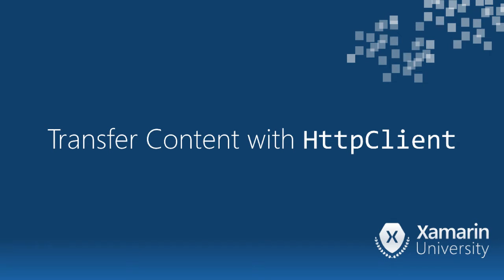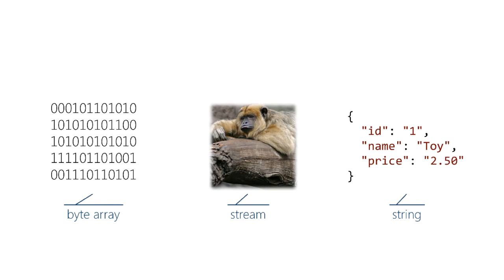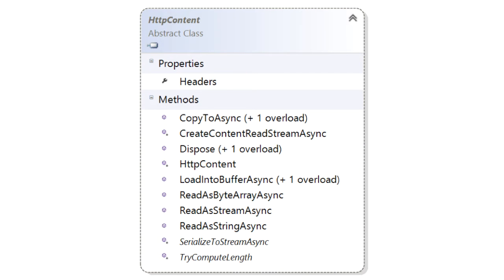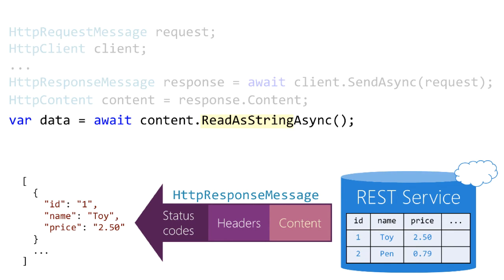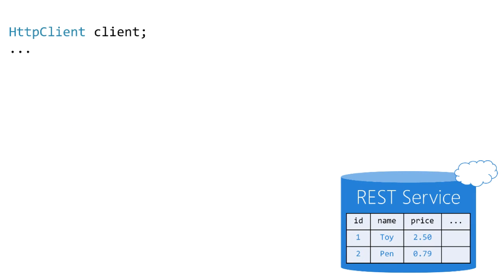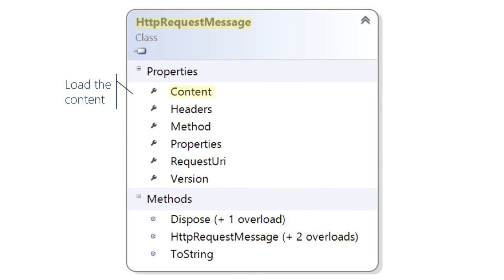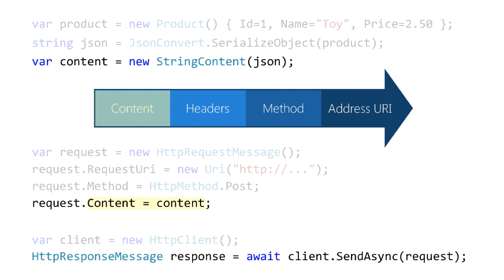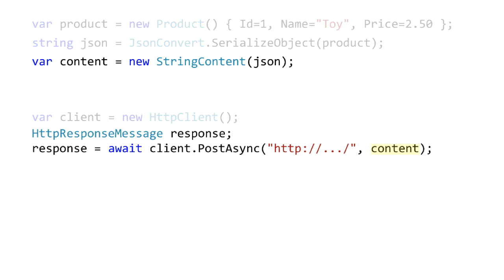[XAM150] Transfer Content With HttpClient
These videos are part of the free live training available from Xamarin University.